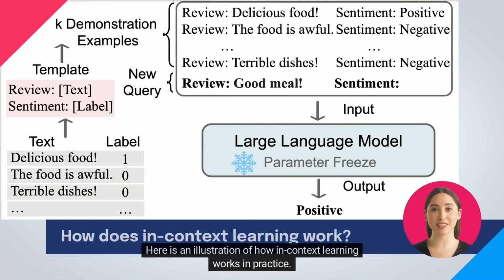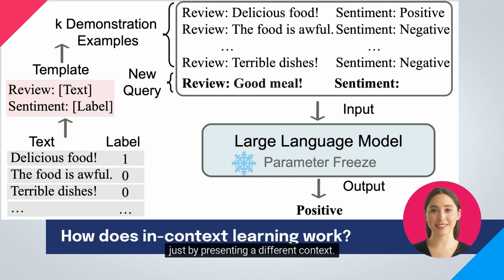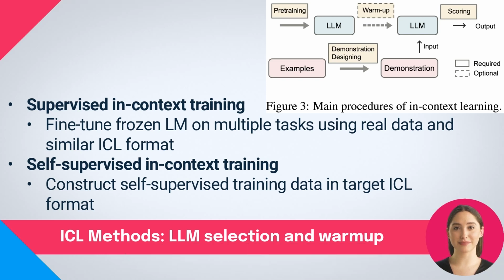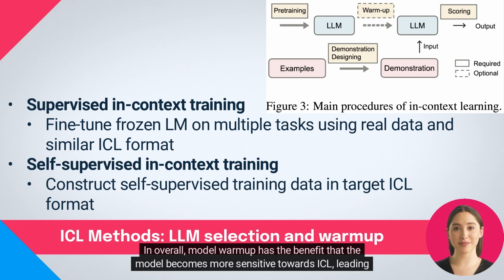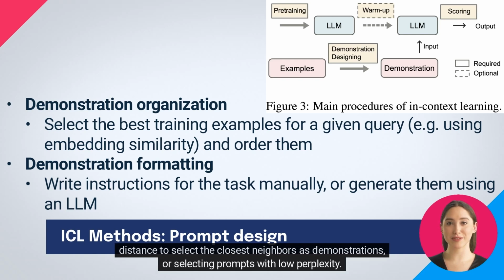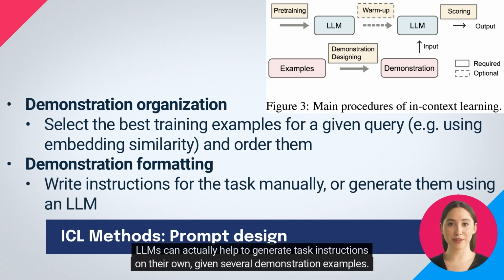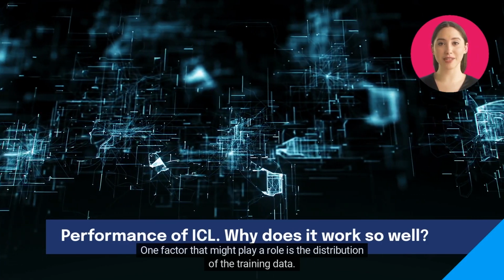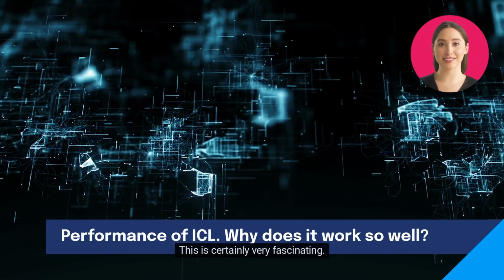In-context Learning - A New Paradigm in NLP?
In this video, we focus on the topic of in-context learning (ICL). This video is based on a recent review paper on ICL.

ICL is an exciting new paradigm in NLP where large language models (LLMs) make predictions based on contexts augmented with just a few training examples. LLMs are able to extract patterns from the examples provided in the context, and use them to perform many complex NLP tasks.

Abstract: With the increasing ability of large language models (LLMs), in-context learning (ICL) has become a new paradigm for natural language processing (NLP), where LLMs make predictions only based on contexts augmented with a few training examples. It has been a new trend exploring ICL to evaluate and extrapolate the ability of LLMs. In this paper, we aim to survey and summarize the progress, challenges, and future work in ICL. We first present a formal definition of ICL and clarify its correlation to related studies. Then, we organize and discuss advanced techniques of ICL, including training strategies, prompting strategies, and so on. Finally, we present the challenges of ICL and provide potential directions for further research. We hope our work can encourage more research on uncovering how ICL works and improving ICL in future work.